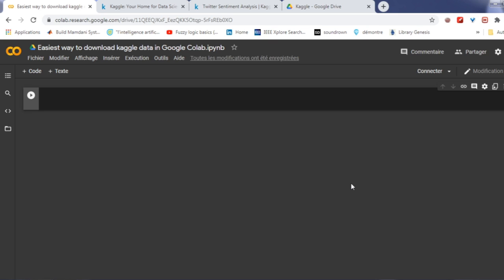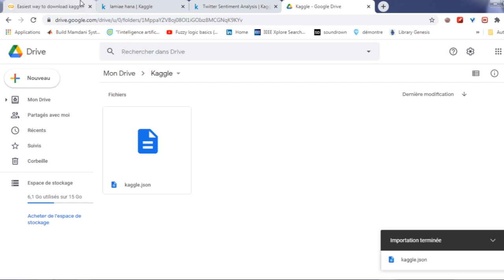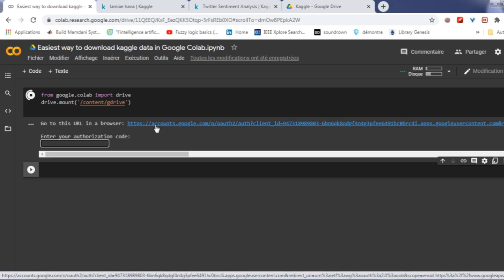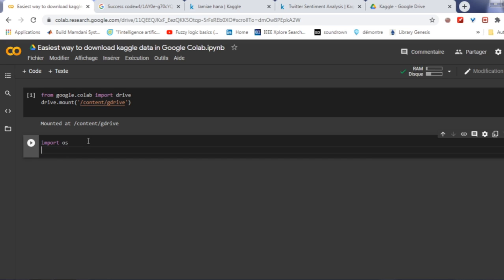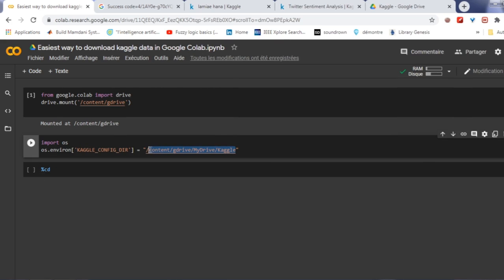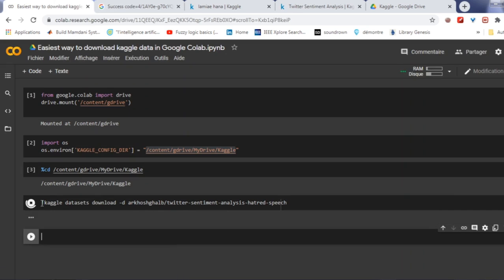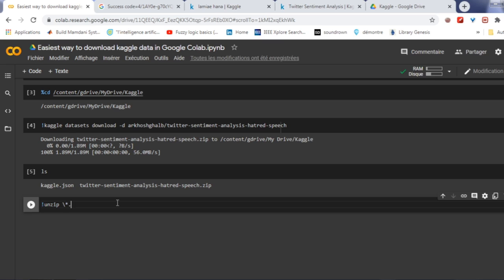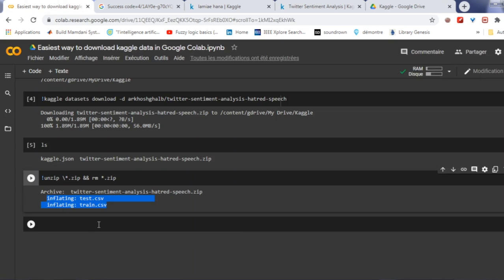Easiest way to download kaggle data in Google Colab [2022]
In this video, you'll learn the easiest way to download Kaggle data in Google Colab! We'll start by creating a Kaggle account. Then, you'll learn how to use the Kaggle API and set up authentication. After that, you'll learn how to download the data from Kaggle datasets into Google Colab. Finally, you'll learn how to unzip the datasets and create a folder to save the data. By the end of the video, you'll be able to confidently and quickly download Kaggle data into Google Colab!